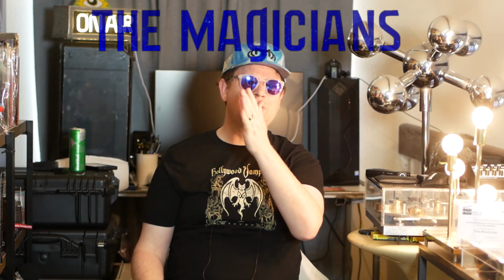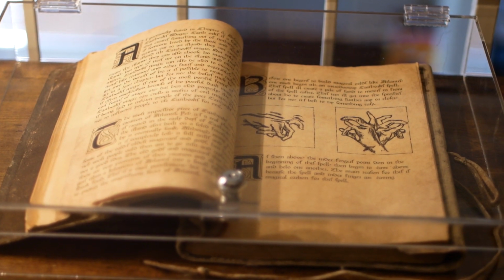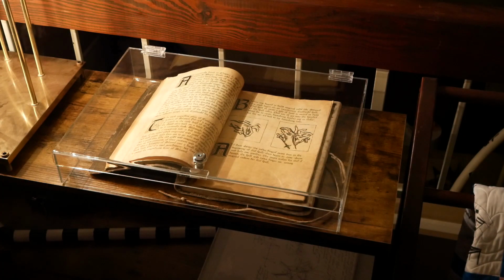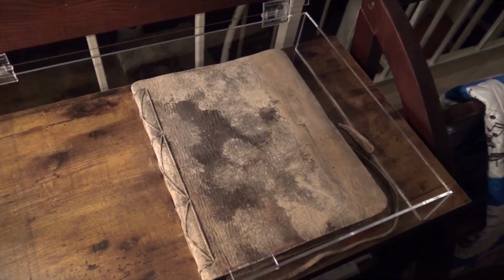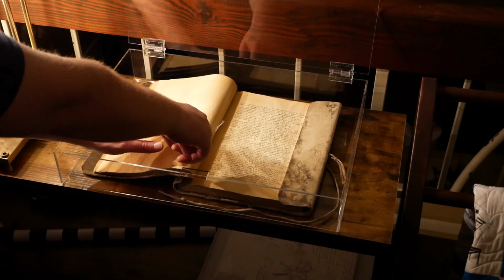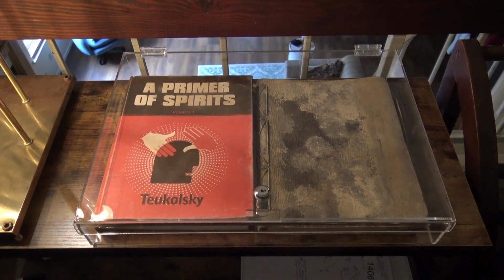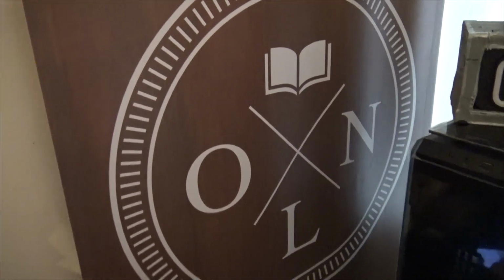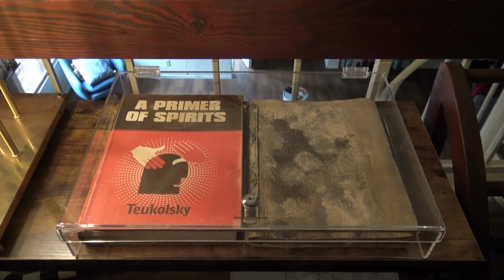The Magicians Alice's Hero Earth Works Magic Book